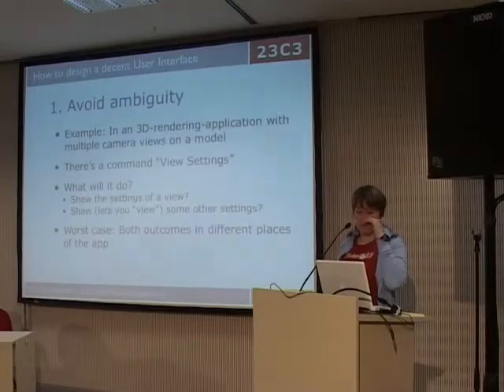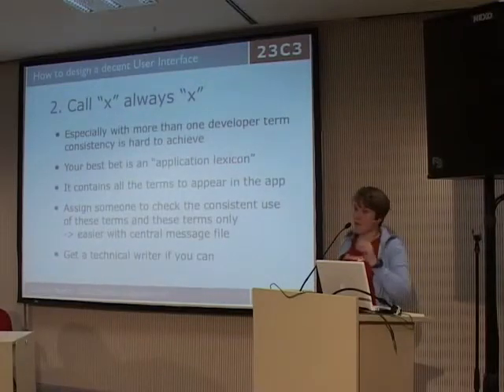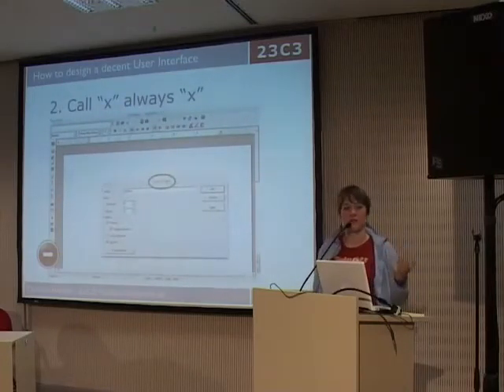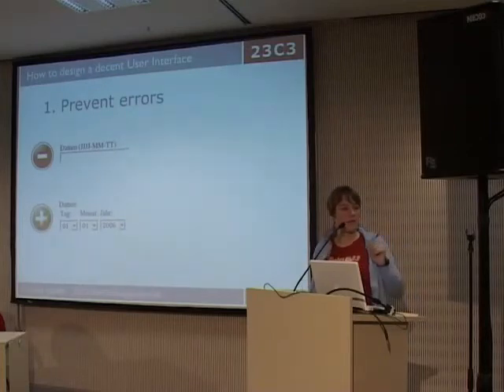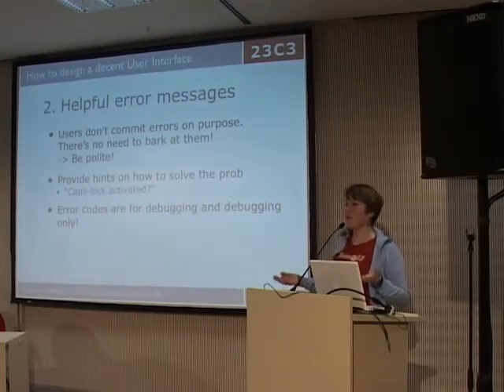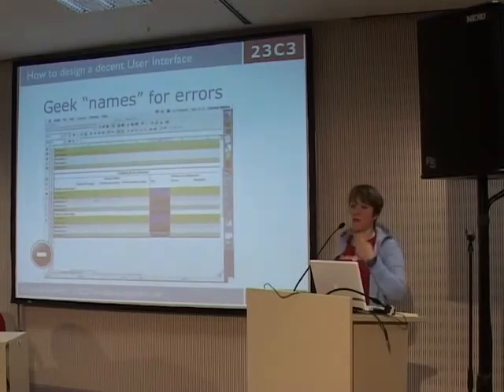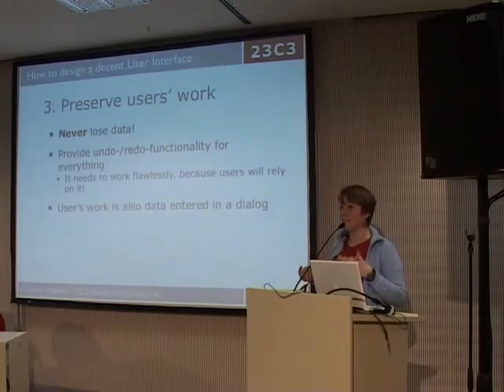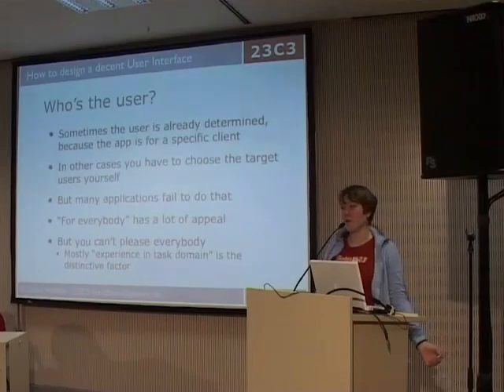23C3-1433-en-design_a_decent_user_interface_002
23C3-1433-en-design_a_decent_user_interface_002